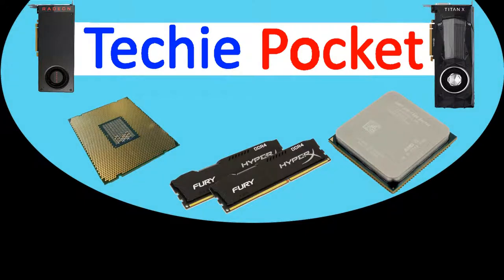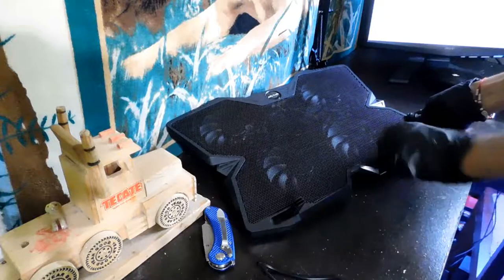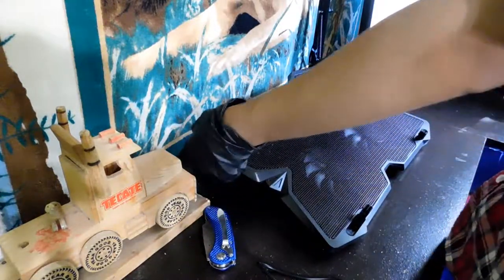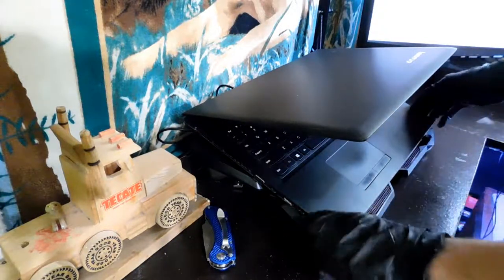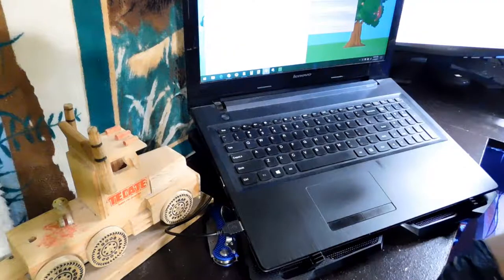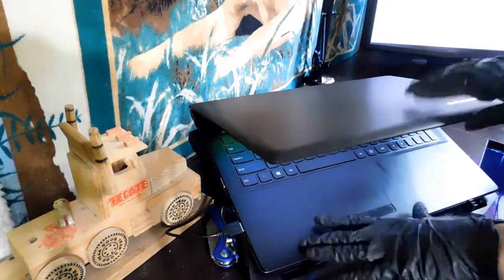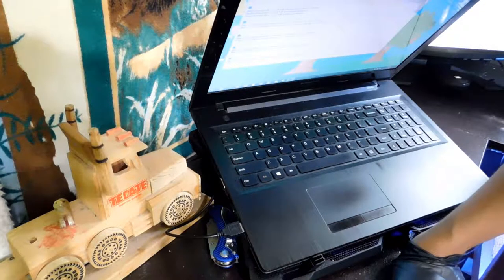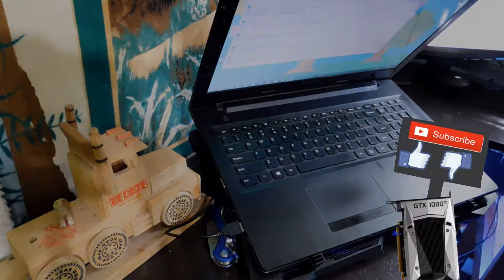Jelly Comb S4 Laptop Cooling Pad | REVIEW!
Today I review another good product from Jelly Comb.